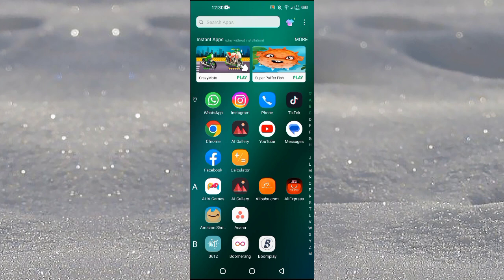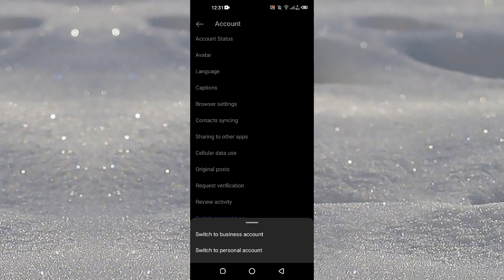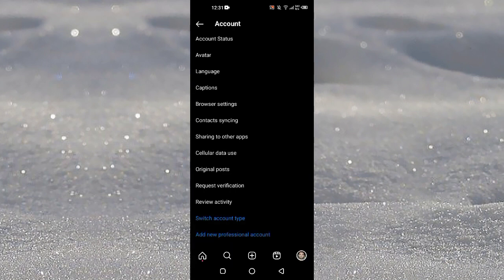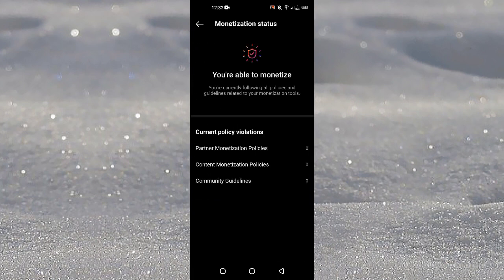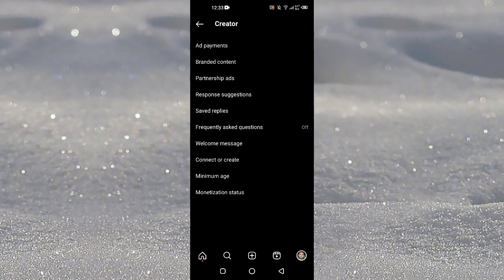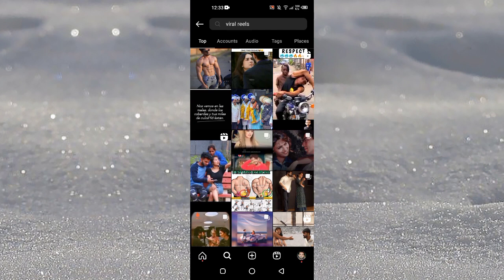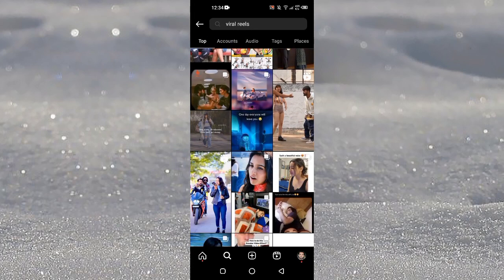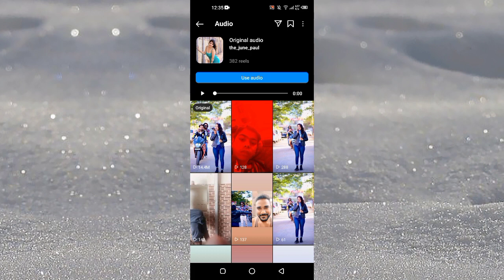How to Earn Money From Instagram Reels Bonus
In this video I'll show you How To Make Money With Instagram Reels Bonus. The method is very simple and clearly described in the video. Follow all of the steps & you will know how to enable reels bonus on instagram.